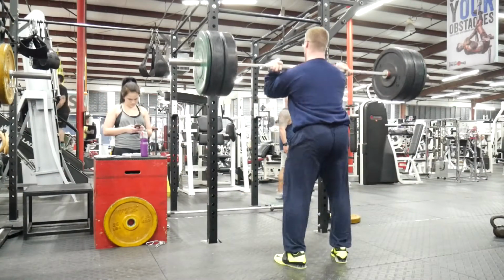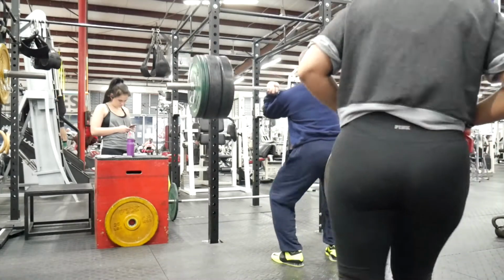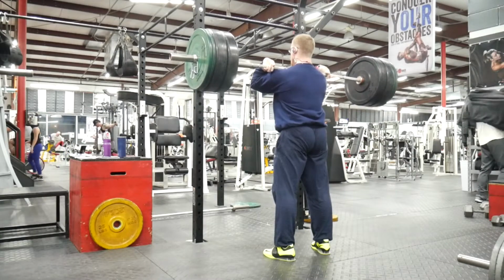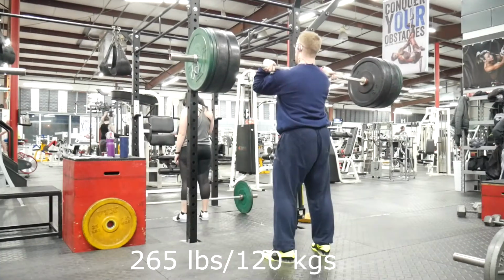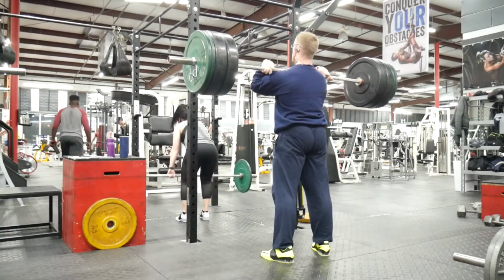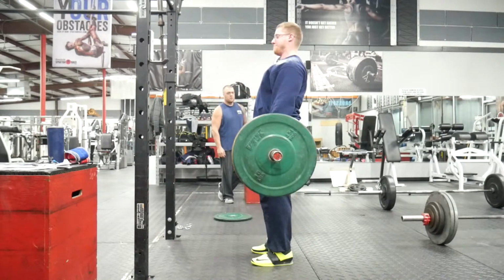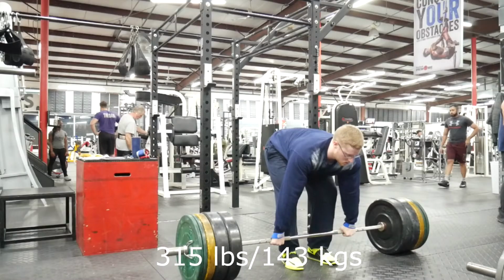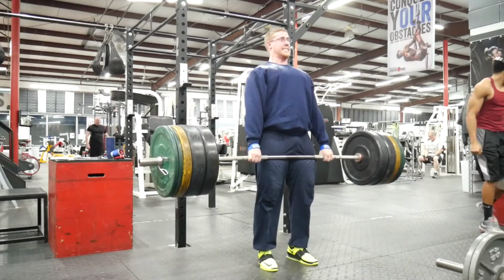More front squats, but with more weight | Commentary